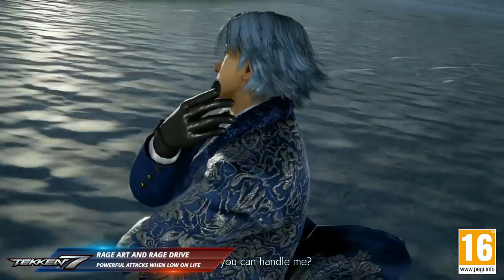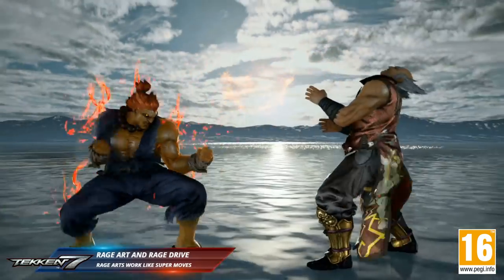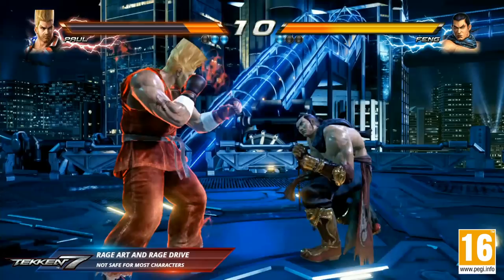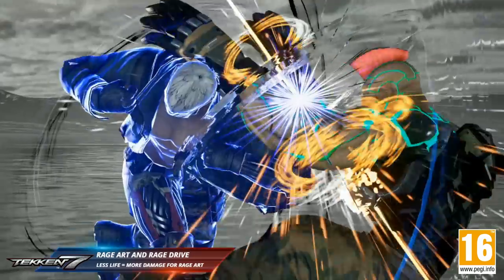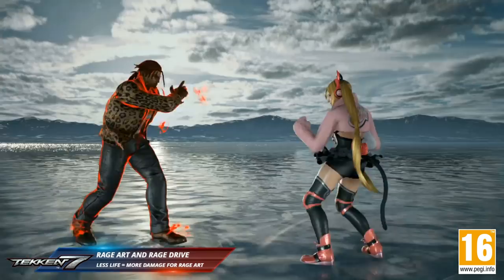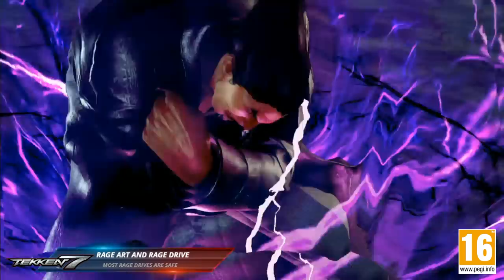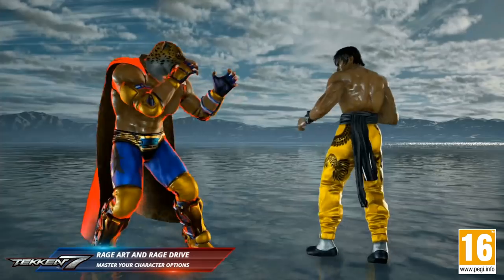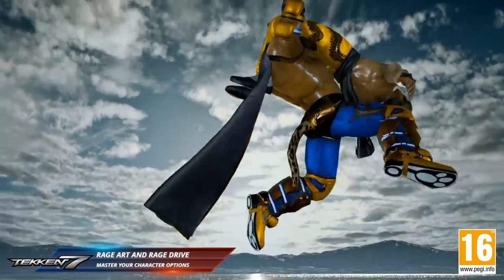Tekken 7 - PS4/XB1/PC - Rage Art and Rage Drive (Tutorial Video)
SUBTITLES AVAILABLE! Need to get started in Tekken 7? Watch this tutorial video by Tekken ambassador Markman about Rage Arts and Rage Drives!